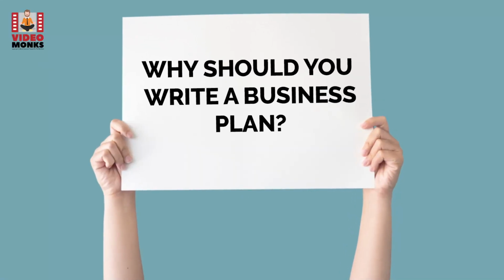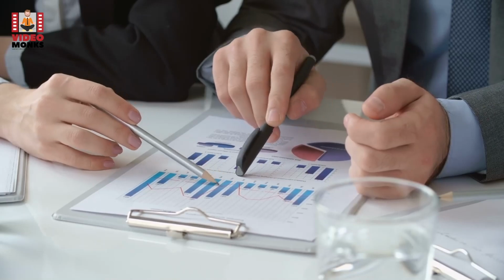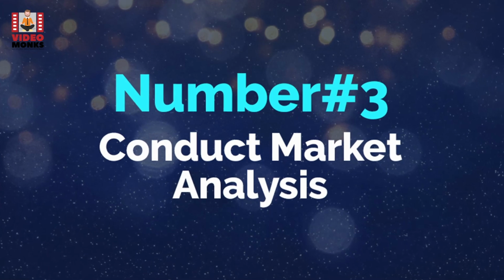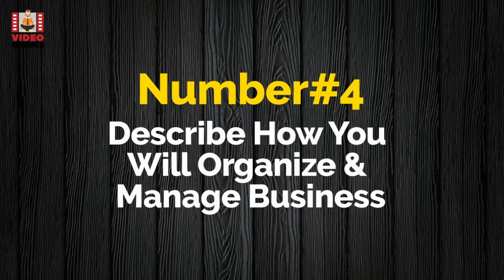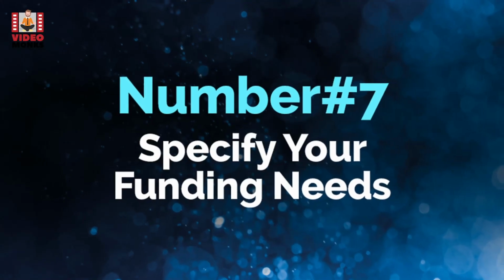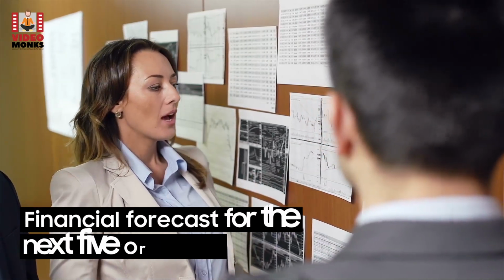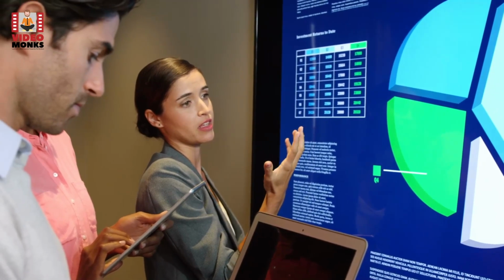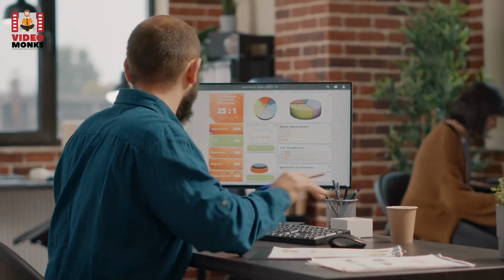Master the Art of Writing a Business Plan in 2023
2023 is the year to master the art of writing a business plan and take your business to the next level.

Some things are unavoidable, like nearly missing a flight or catching a nasty bout of flu; writing a business plan makes it to the list if you are a business owner.

Worry not if you haven’t gotten around to writing one yet and are still grappling with the technicalities.

By the end of this video, you’ll know how to craft the pitch-perfect business plan to attract investors and grow.

But first, why should you write a business plan?

Well, let this fact blow your mind.

Businesses with a plan are guaranteed to grow 30% faster than those without.

00:00 - Intro
00:25 - Why should you write a business plan
00:46 - How to write a business plan in 9 steps
00:49 - #1 Start with an executive summary
01:11 - #2 Create a company description
01:40 - #3 Conduct market analysis
02:11 - #4 Describe how you will organize & manage business
03:12 - #5 Elaborate on your products & services
03:57 - #6 Explain your marketing & sales strategies
04:38 - #7 Specify your funding needs
05:11 - #8 Define the financial projections
05:49 - #9 Include an appendix